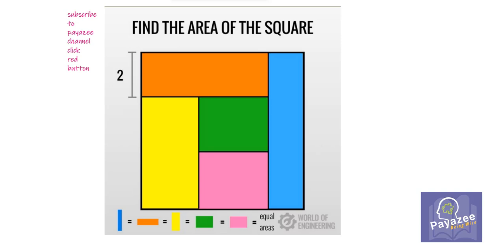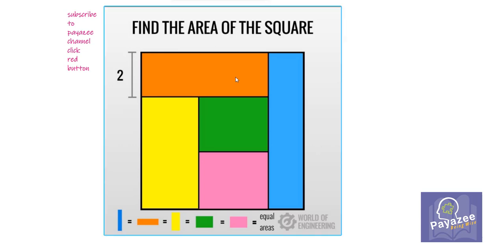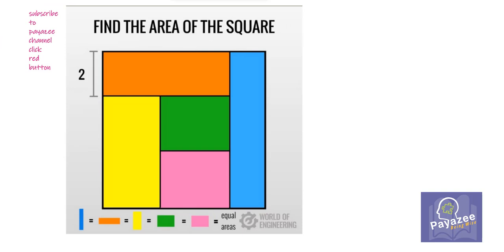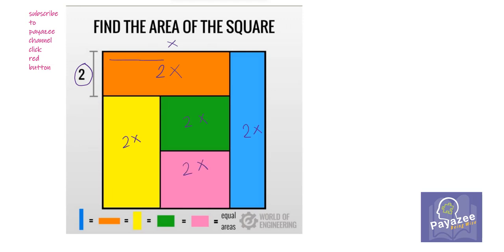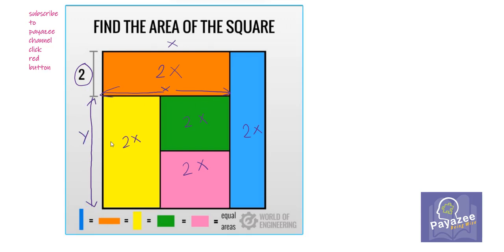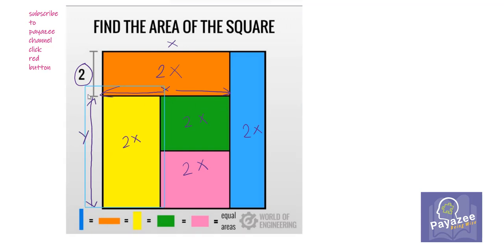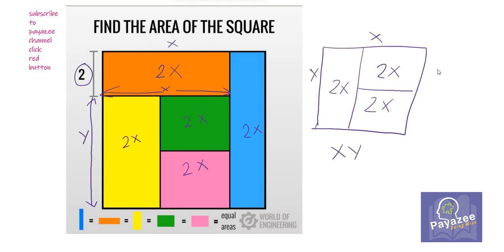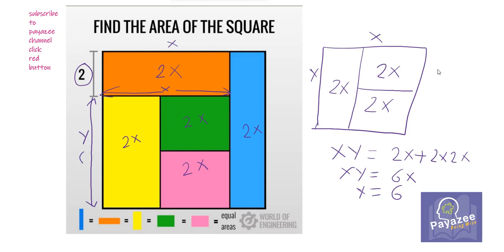Find the area of square | Puzzle Answer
In this video, we will solve an interesting puzzle by @world_of_engineering. Find the area of the square when you are given only 2 clues. Let's scribble the pages and solve.